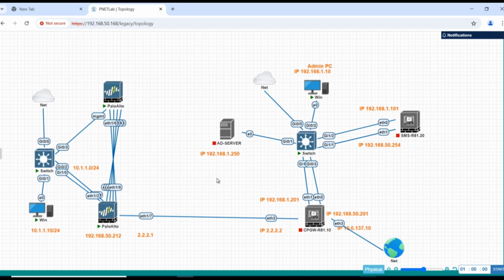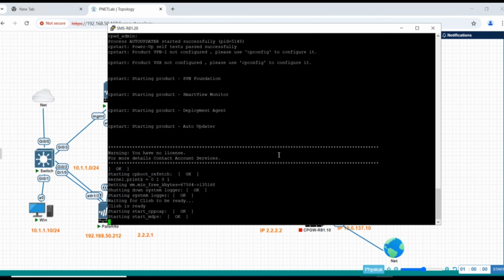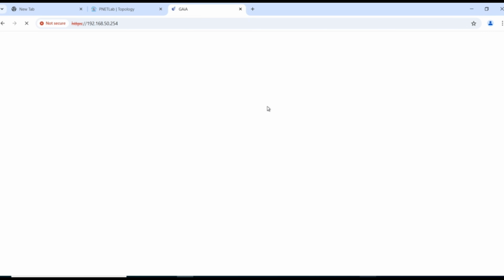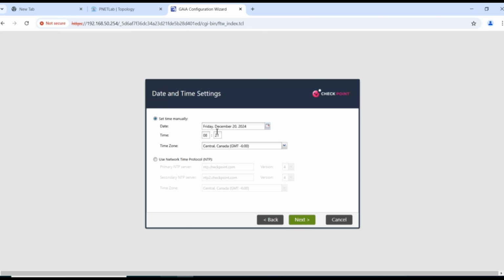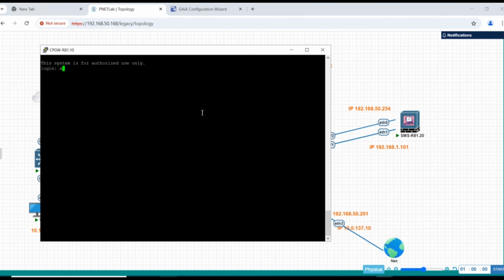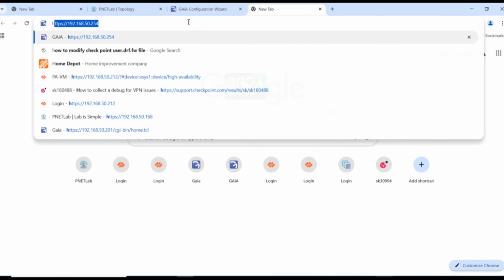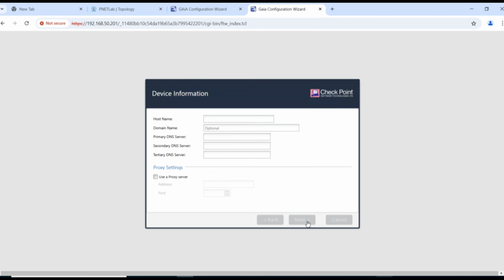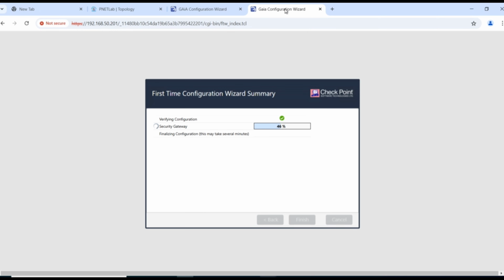Mastering VPNs: Check Point Firewall Initial Configuration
Check Point Firewall Initial Configuration Guide

Welcome to our detailed walkthrough of the Check Point Firewall initial setup! In this video, we’ll cover everything you need to get your Check Point device up and running from scratch, ensuring your network is secure and protected.

What You’ll Learn:

Setting up the firewall appliance
Basic network configurations (IP address, gateway, DNS)
First-time login to Check Point SmartDashboard
Creating firewall rules and policy settings
Configuring interfaces and NAT (Network Address Translation)
How to manage and monitor logs
Troubleshooting common initial setup issues
Whether you’re a network administrator or just getting started with Check Point, this guide will give you a solid foundation for securing your network.